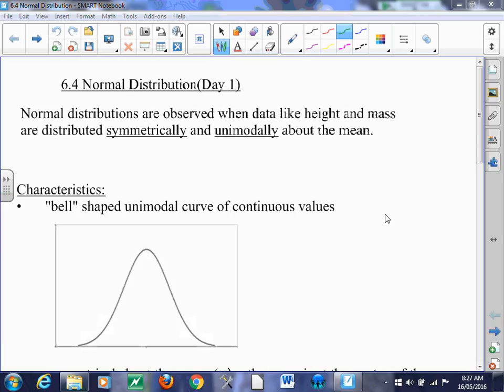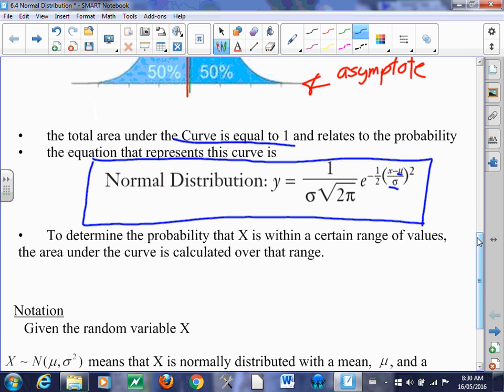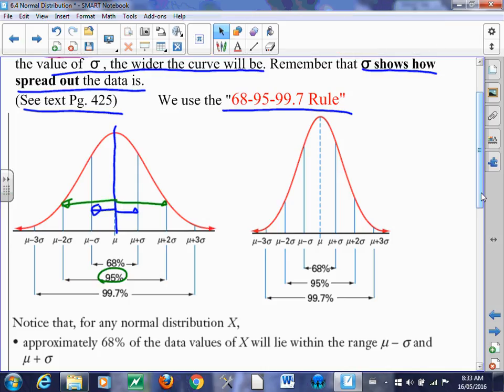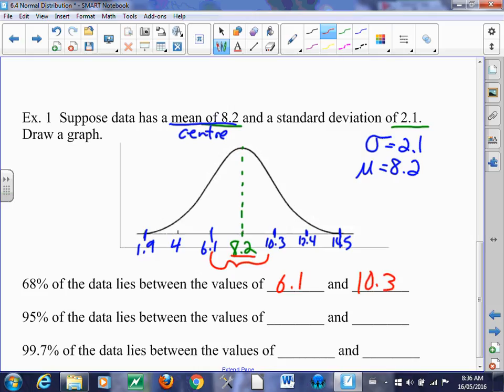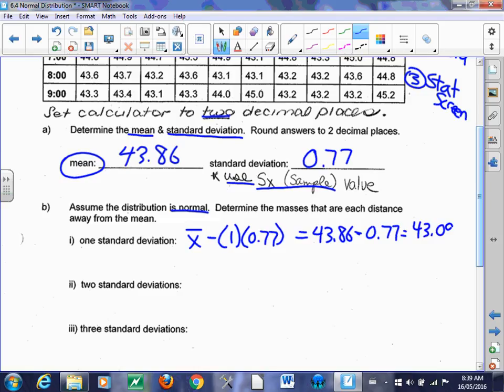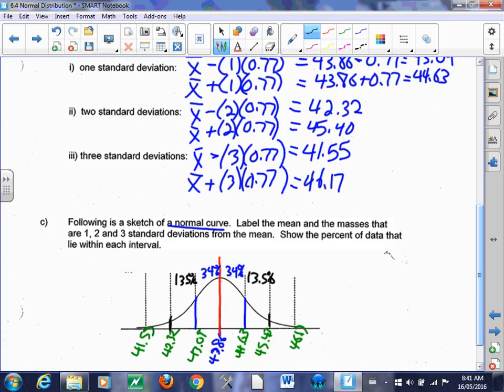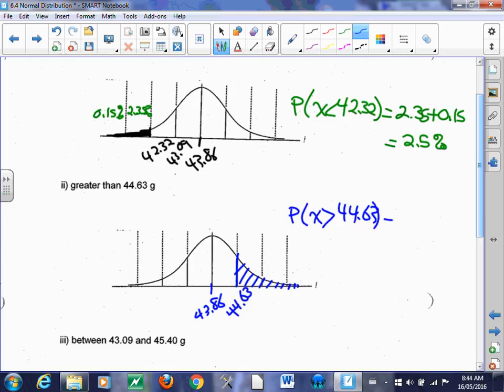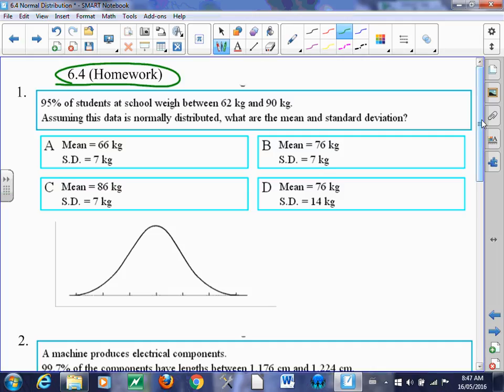video 6 4 4U